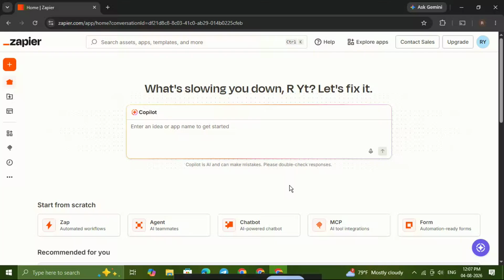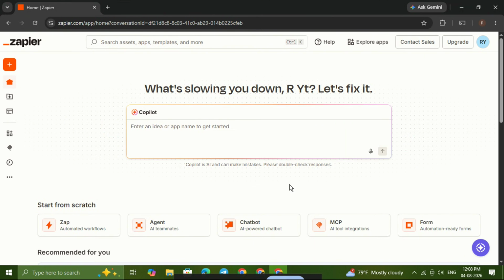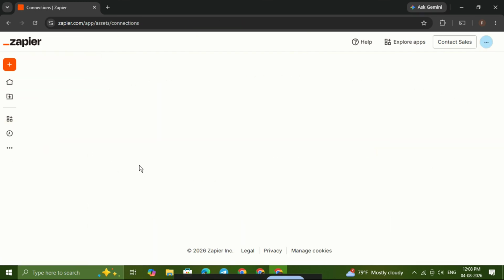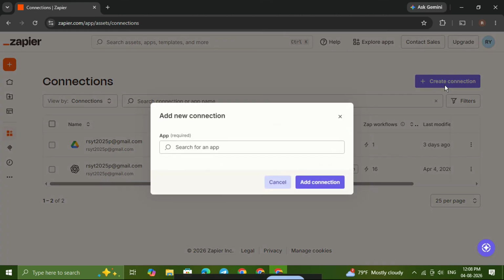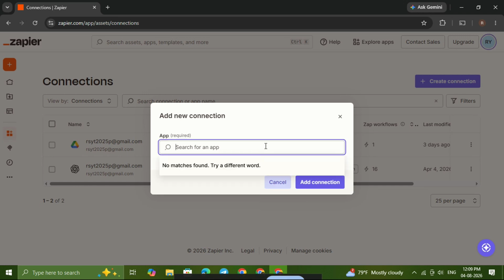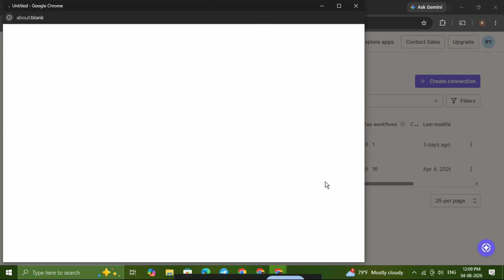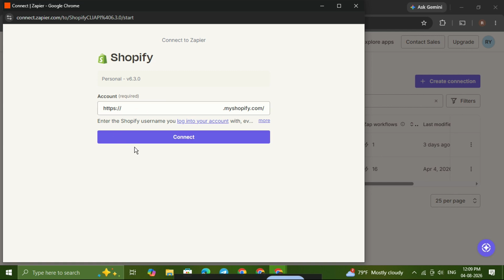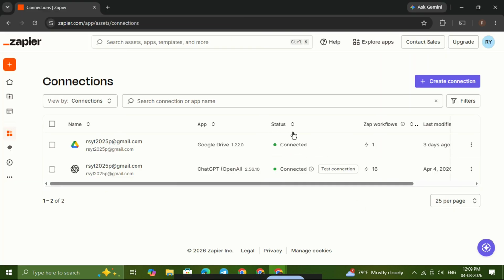How To Connect Apps With Zapier (Easy Guide)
Learn how to connect apps with Zapier step by step. This guide shows you how to open App Connections, create a new connection, search for apps, and finish setup so you can start automating faster.

🕚Timestamps:
00:00 Introduction
00:18 Go To Zapier And Open App Connections
00:42 Create A New Connection
01:00 Search For Your App
01:19 Select The App And Add Connection
01:43 Enter Your Account Or Store Link And Connect

✍️What You'll Learn In This Video:
• How To Open App Connections In Zapier
• How To Create A New App Connection
• How To Search And Select An App In Zapier
• How To Add And Authorize A Connection
• How To Enter Your App Or Store Link Correctly
• How To Confirm Your Connected Apps List
• How To Use Connected Apps In Automations
• How To Repeat The Process For Multiple Apps

💡Pro Tips:
• Make sure you are signed into the correct Zapier account before connecting apps.
• Double-check your app permissions so the integration works properly.
• Use the exact store or workspace link if the app asks for one.
• Keep track of your connected apps so you can manage them later.
• If a connection fails, refresh the page and try the authorization step again.